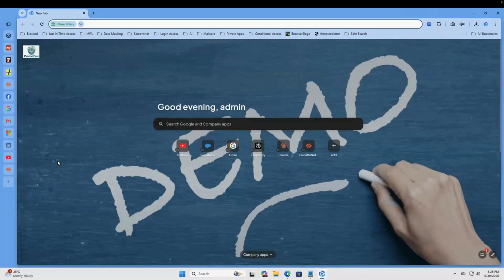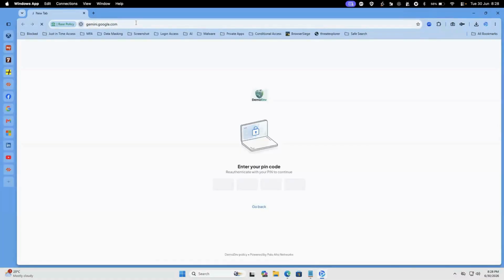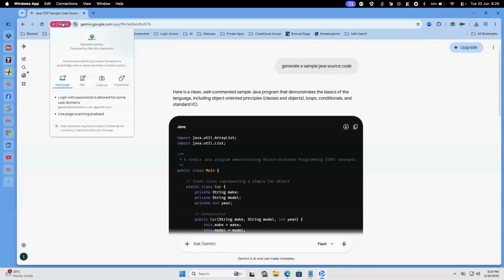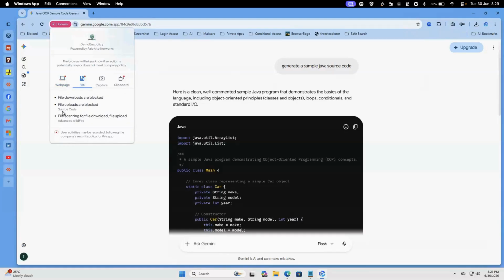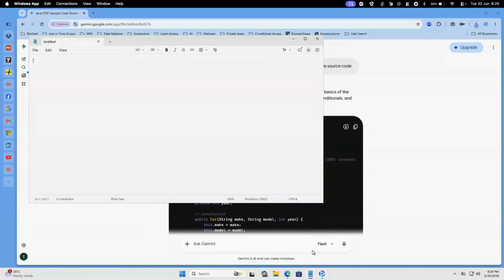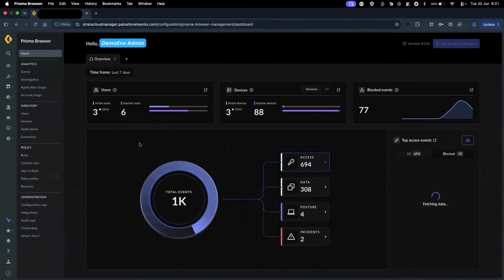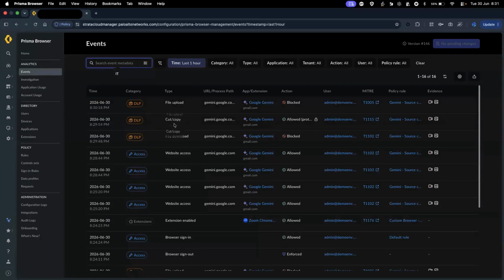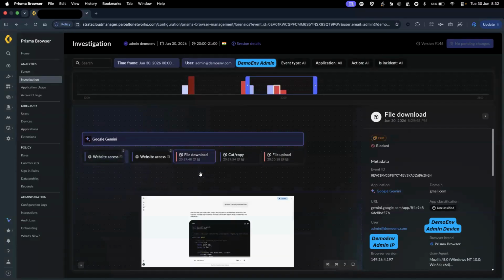Securing GenAI Adoption: Prevent Source Code Uploads with Prisma Browser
Important Notice: All content on The Curious Mind Corner is created independently for educational, informational, and general tech-awareness purposes.

Any tutorials, demonstrations, or security concepts shown are performed in controlled environments using public domain information and strictly non-private, simulated data. The creator assumes no liability for how viewers apply the information presented in these videos. Always follow best practices and official documentation when working with live systems.